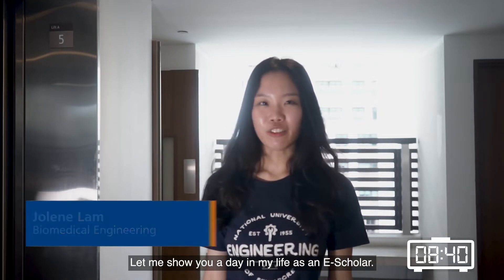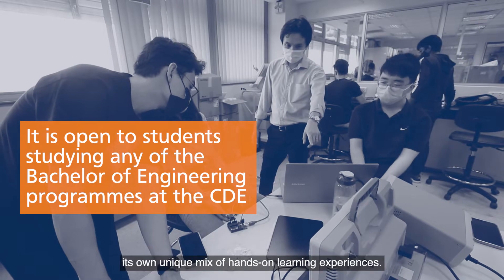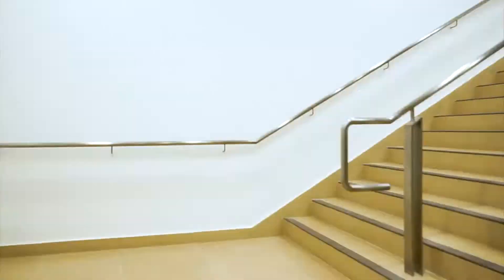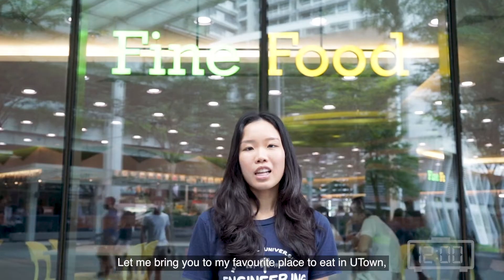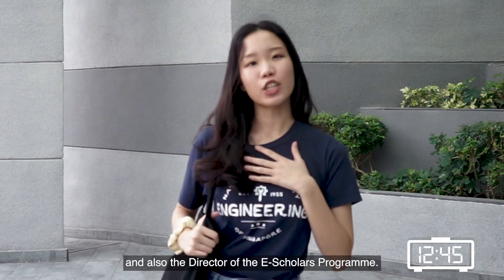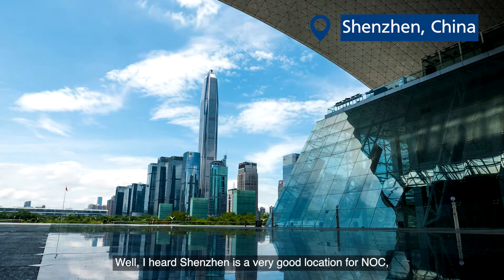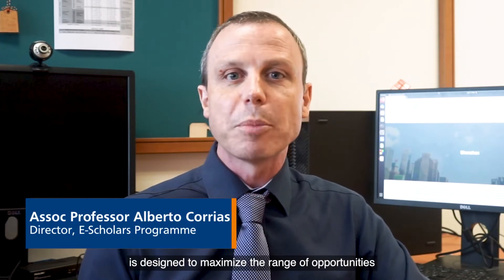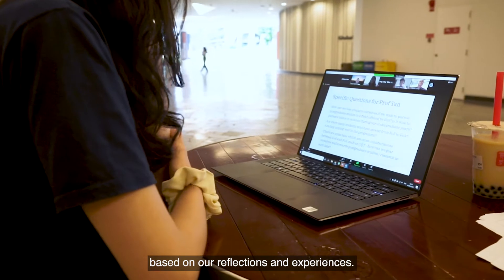A day in the life of an Engineering Scholar at NUS CDE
The Engineering Scholars (E Scholars) Programme is the premier scholarship programme open to students studying any Bachelor of Engineering degree at the NUS College of Design and Engineering.

Watch our video following a day in the life of an E-Scholar.

NOTE: NUS will adopt three new academic terminologies from 1 August 2023 - “Module” will be renamed “Course”, “Modular Credit (MC)” will be renamed “Unit”, and “Cumulative Average Point (CAP)” will be renamed “Grade Point Average (GPA)”.